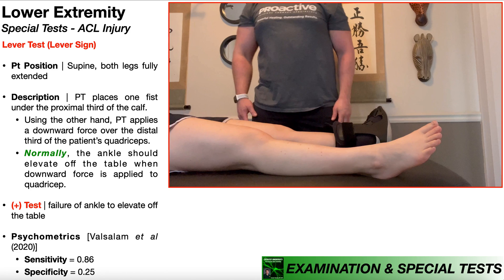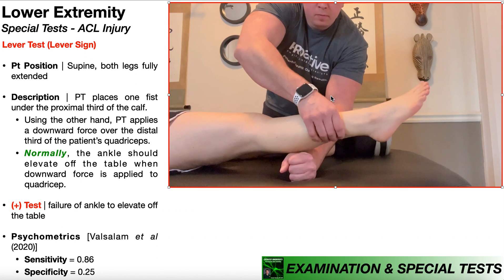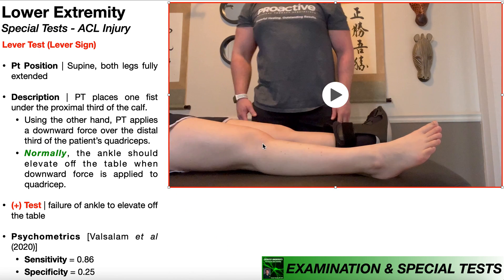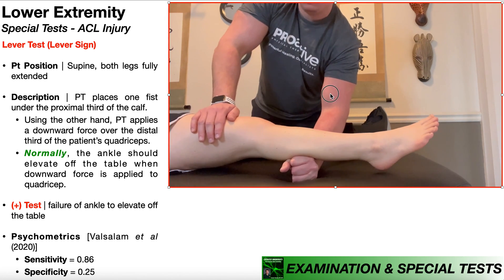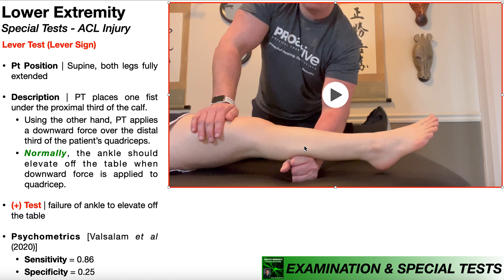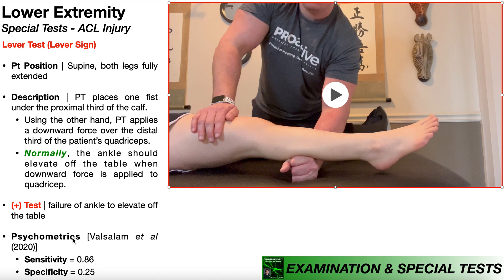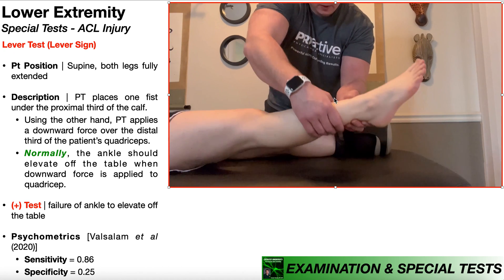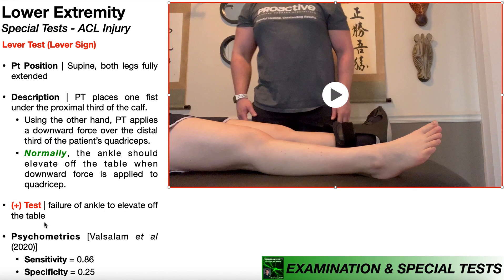Lever Test | Rationale & Interpretation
In this video, I explain and demonstrate the lever test, a special test used in the assessment of ACL injuries. More specifically, we cover the test procedure, interpretation of results, and psychometrics.